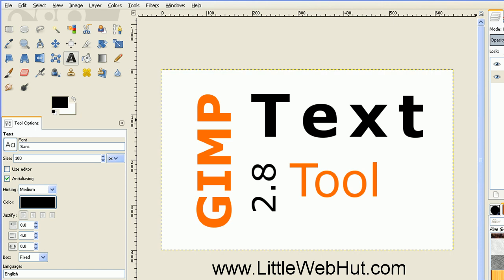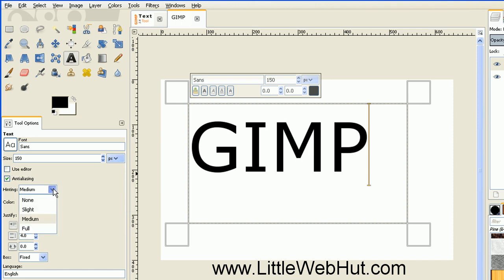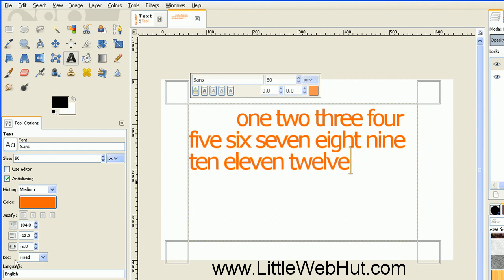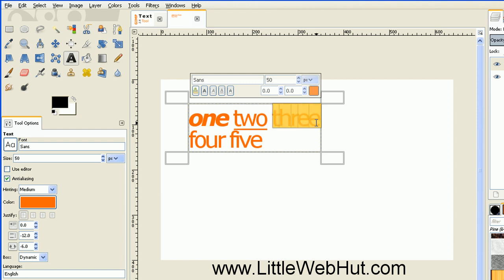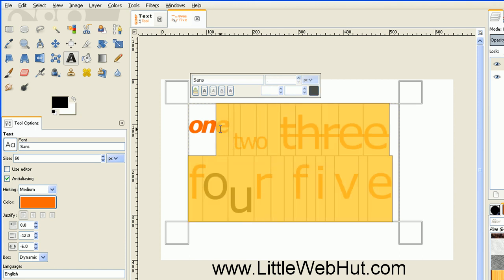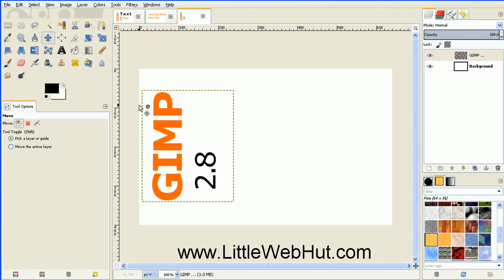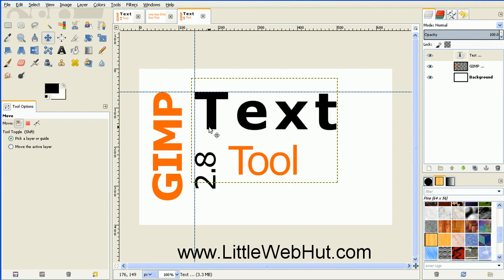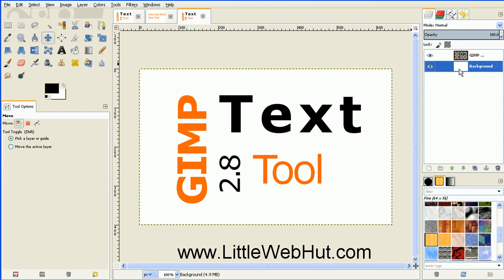GIMP 2.8 tutorial - New Text Tool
This GIMP 2.8 tutorial demonstrates how to use the new text tool. GIMP version 2.8.0 was used for this video.